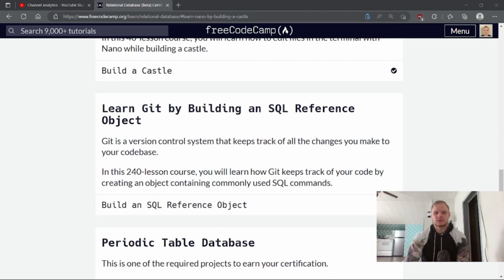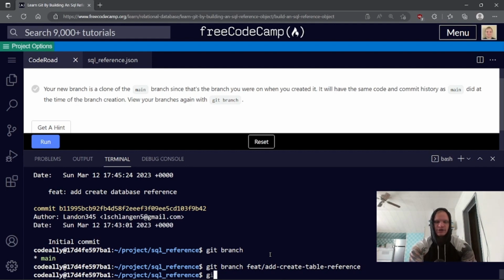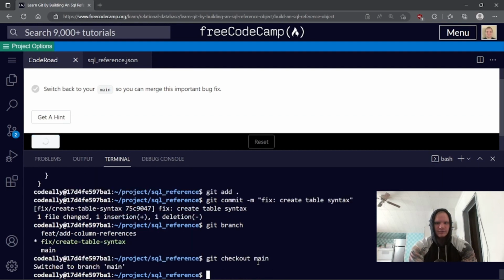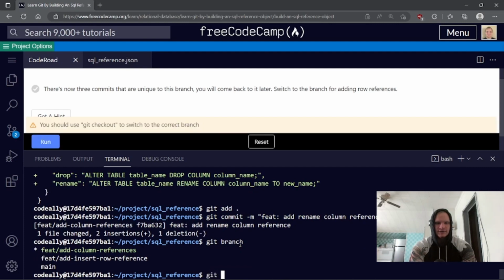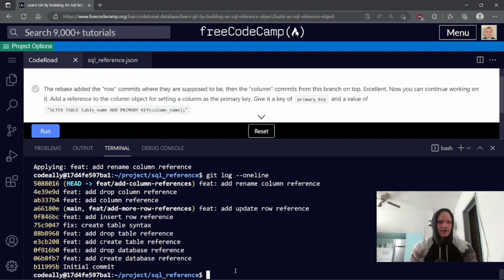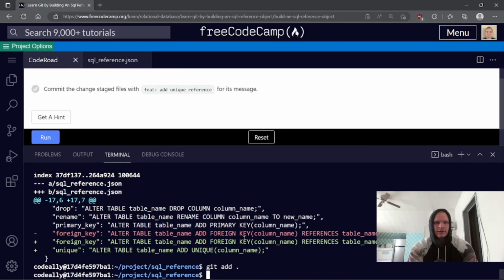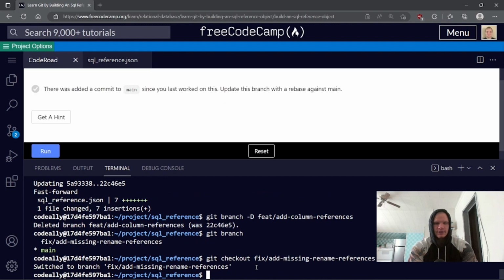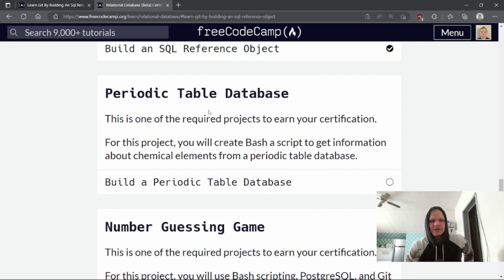Learn Git by Building a SQL Reference Object | FreeCodeCamp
Git is a tool used for sharing your code with others. We use it to interface with GitHub and organize our code in branches. We can see our code changes in a defined history. We know who made the change, what the change was, and when the change was made. This helps us roll back changes that were harmful and allows us to work together with many people at a time.

Time Stamps:
0:00:00 Intro
0:00:40 Get started
0:07:56 Add drop key to database object
0:16:00 Merge feat/add-drop-table-reference
0:23:53 Create feat/add-insert-row-reference
0:30:53 git stash
0:41:25 commit "feat: add foreign key reference"
0:51:05 git show HEAD~1
1:00:55 commit "fix: add missing rename table reference"
1:03:34 Add .gitignore and .env